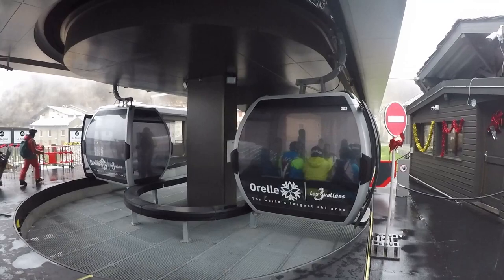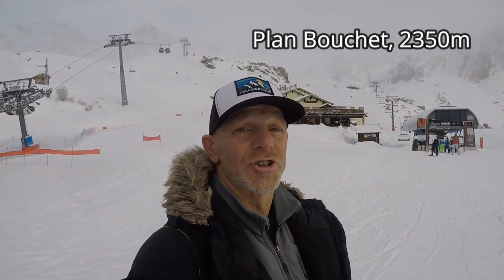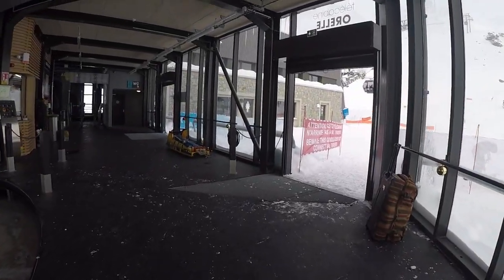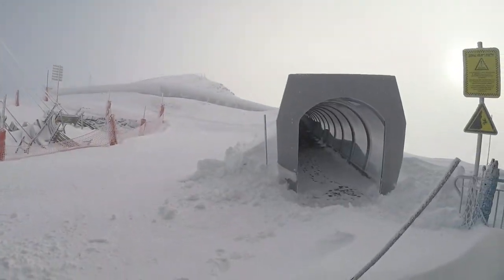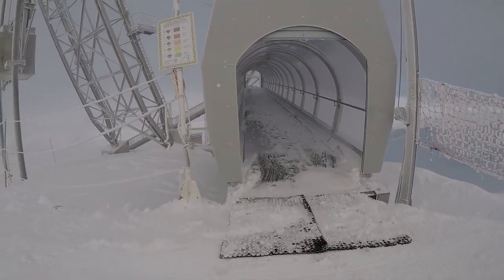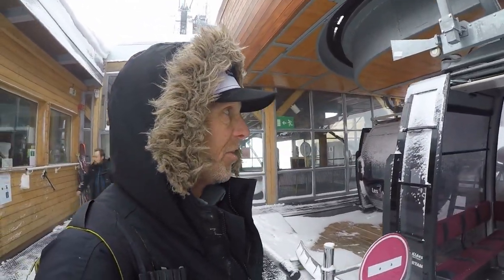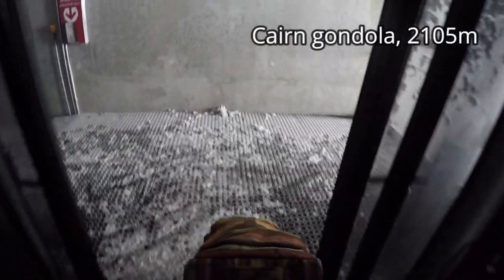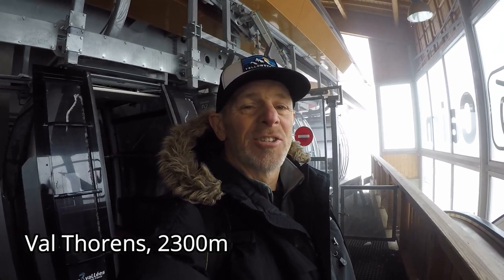Orelle-Val Thorens: Travelling as a pedestrian, with no skis!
Iain wanted to test Orelle's claim that you can travel from their village (900m) to Val Thorens (2300m), via the Cime Caron (3200m) as a 'pieton' (a pedestrian).

And yes, it is possible. It took slightly longer than the official 40 minutes, but even despite overnight snowfall, it was very straightforward. The toughest part was hauling a heavy bag up a slope at 3200m!